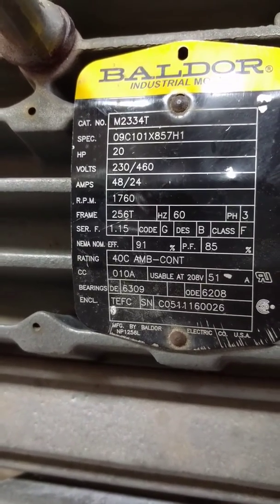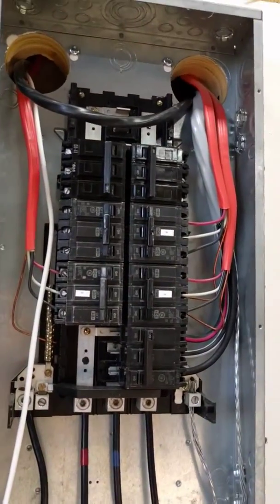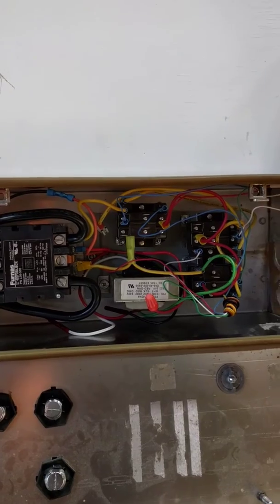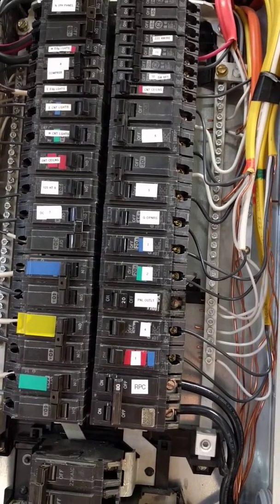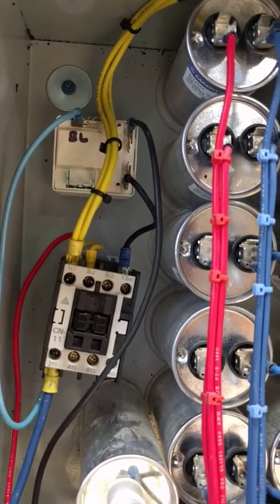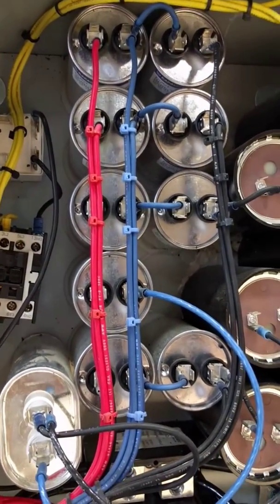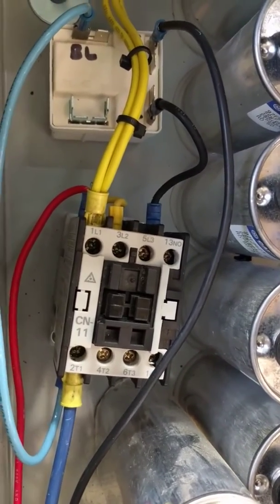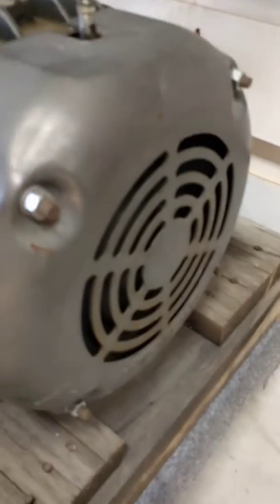Startup of my 20hp rotary phase converter with Baldor motor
Startup of my 20hp rotary phase converter with purpose built Baldor motor. Also has a 24v start control box that I will will wire to start/stop momentary switches and a wireless remote system.